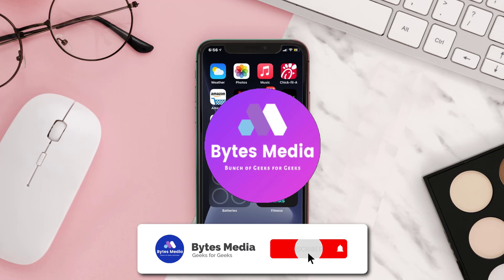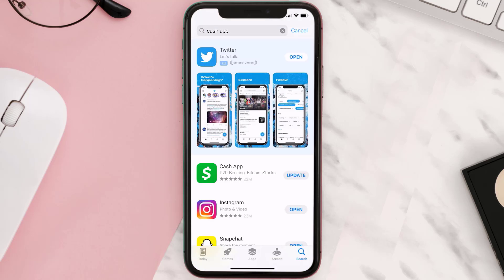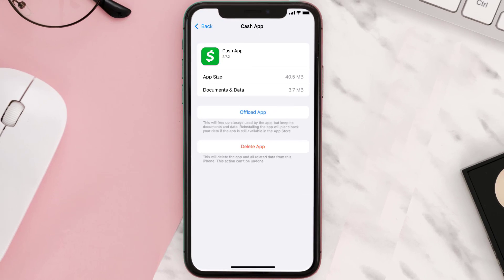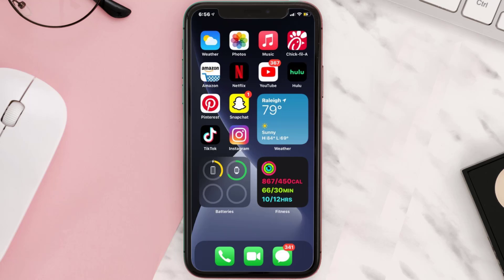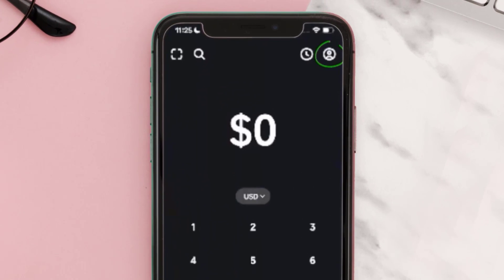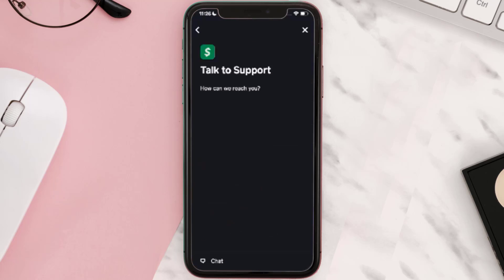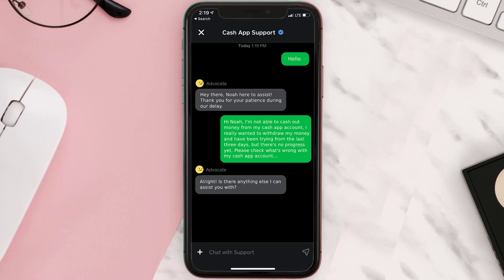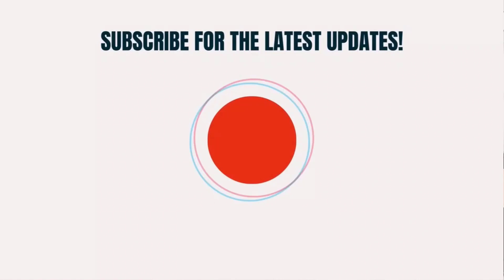FIX Cash App Won't Let Me Cash Out Money | Why Won't Cash App Let Me Cash Out/Withdraw Money (FIXED)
In this video, I'll show you How to Fix Cash App Won't Let Me Cash Out Money. This is the easiest and fastest way to Fix Cash App Won't Let Me Cash Out Money or Withdraw Money. Make sure you watch until the end of this video to find out How to Fix Cash App Won't Let Me Cash Out Money and Why Won't Cash App Let Me Withdraw Money on Android and iPhone. These methods work on Android as well as iOS 11, iOS 12, iOS 13 and iOS 15. Hope you enjoy!

Video Parts:
00:00 Intro: How to Fix Cash App Won't Let Me Cash Out Money
00:07 1.Solution: Update Cash App
00:27 2.Solution: Clear Cash App cache files
00:57 3.Solution: Delete and Reinstall Cash App
01:19 4.Solution: Contact Cash App Customer Support
01:50 Outro: Ending

Topics Covered:
Bytes Media
how to
how to fix
cash app won't let me cash out
cash app customer service
cash app says deposited but no money
cash out on cash app
how to cash out on cash app without a bank account
how do i enable instant deposit on cash app?
cash app customer service number
cash app login
cash app cash out fee
why won't cash app let me cash out
why wont cash app let me cash out instantly
cash app won't let me cash out instantly
why i can't cash out on cash app